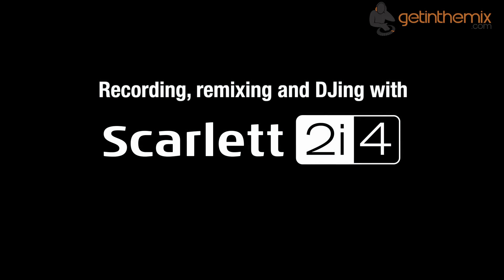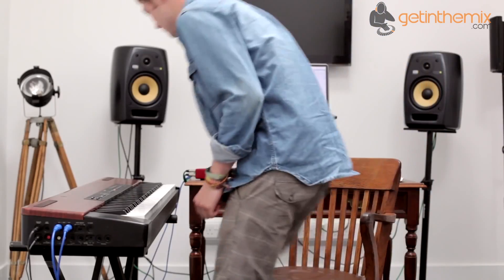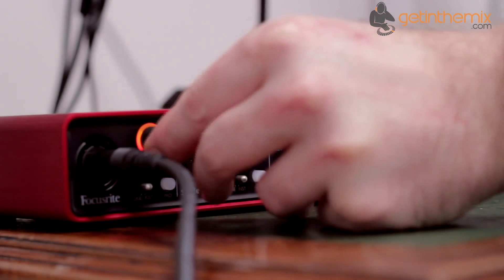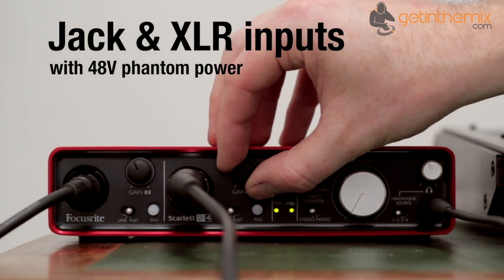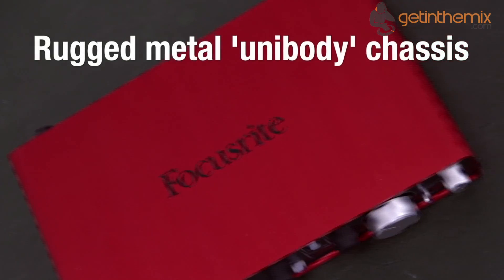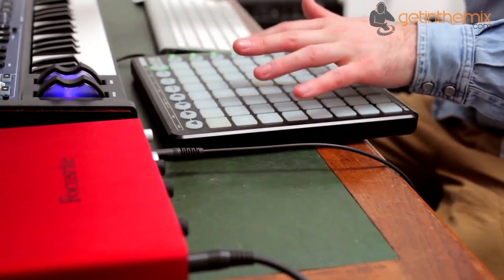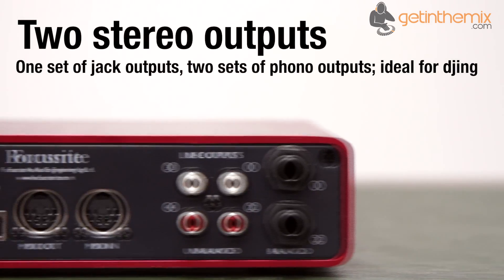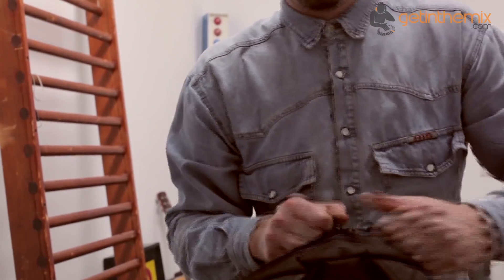Focusrite Scarlett 2i4 Audio Interface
Scarlett 2i4 is the latest in Focusrite's new generation of USB interfaces alongside the popular 2i2 and other products in the series. This 2-in, 4-out USB audio interface combines affordability, cross-platform operation, a comprehensive feature set and the best audio performance in its class. It's a perfect match for both the musician and the digital DJ - and it comes in an elegant, road-ready anodised aluminium unibody case.

Scarlett 2i4 is a great tool for the musician, with its two award-winning Focusrite microphone/line/instrument preamps accessed via universal front-panel XLR/TRS sockets, combined with professional 24-bit, 96 kHz conversion, plus class-leading analogue and digital design from input to output to ensure pristine audio quality throughout the signal path.

With its 48V phantom power capability, Scarlett 2i4 is perfect for recording guitar and vocal, or stereo piano for example, with high-quality condenser mics. Musicians will also love the direct monitoring mode, which removes the latencies associated with listening back to the input signal through the DAW. Artists can record into the DAW in real time, whilst hearing a zero latency monitor feed from their input sources, controlled by a single knob for easy blending between direct monitoring and DAW playback. In common with other interfaces in the Scarlett series, input level controls feature a novel LED "signal halo" around the knob that indicates signal presence (green) and input overload (red), while a large-diameter silver volume knob gives you full and accurate control over monitor levels at all times, so whether you are mixing your music, or listening back to the track, the levels will always be in your control.

Alongside the two Focusrite preamps are four RCA phono outputs, two of which are also available on balanced TRS sockets. These, coupled with the high-level headphone output and flexible monitoring capability make Scarlett 2i4 ideal for digital DJs. Send outputs 1 & 2 to the main PA and use 3 & 4 for cueing, or send all four to a mixer. The converter performance ensures that the quality of the audio streamed from the computer is sonically superb. An A/B source switch for monitoring either of two stereo output pairs via the high-level headphone output provide everything that's required from a DJ interface.

MIDI input and output are included in Scarlett 2i4, allowing capture of performances with MIDI keyboards and controllers and the ability to play parts out to instruments and sound modules, recording their audio via Scarlett 2i4's TRS inputs.

Scarlett 2i4 comes complete with an excellent package of software tools to help you get your music down straight away. The latest version of the Focusrite Scarlett Plug-in Suite includes Compressor, Reverb, Gate and EQ in the form of VST/AU/RTAS plug-ins. Focusrite's established Xcite+ bundle is also included, which features Ableton Live Lite (for all your production, performance and compositional needs), Novation's Bass Station soft synth and over 1GB of royalty-free samples from Loopmasters.

Scarlett 2i4 delivers high quality, 24-bit 96kHz audio to and from both Macintosh and Windows computers with USB 2.0 capability - and it's bus powered so you only need to plug in the included USB cable to start making music.